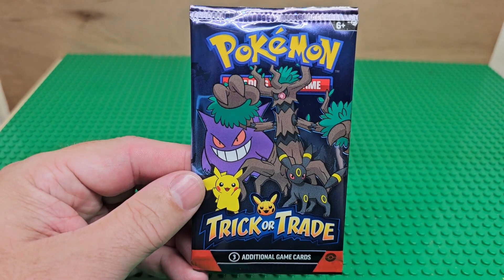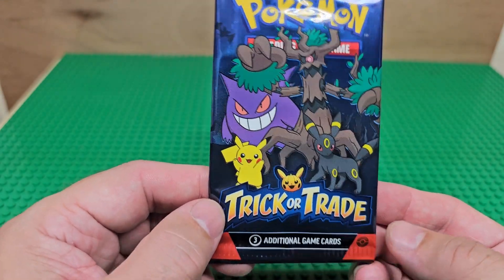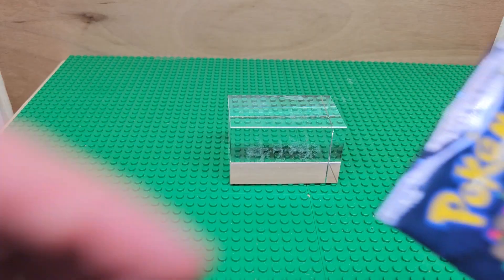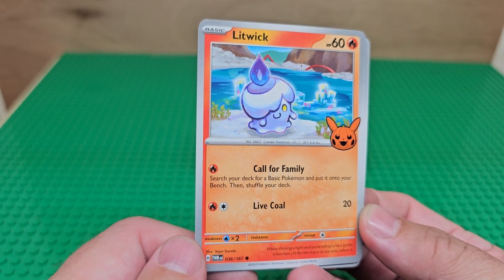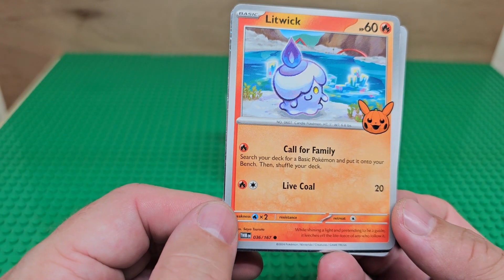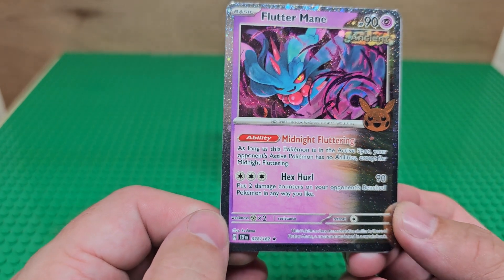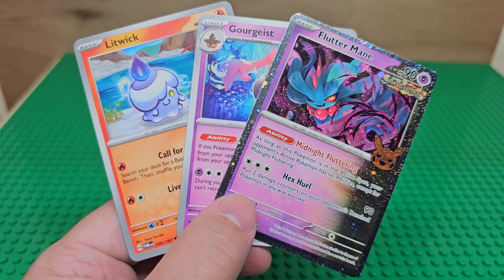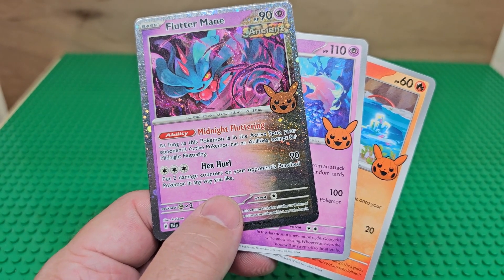Halloween Trick Or Trade Pokémon Cards Day 27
Hi today we are opening one pack of Pokémon Trick or Trade Cards.  There are 3 cards in a pack.  This version is the 2024 packs.